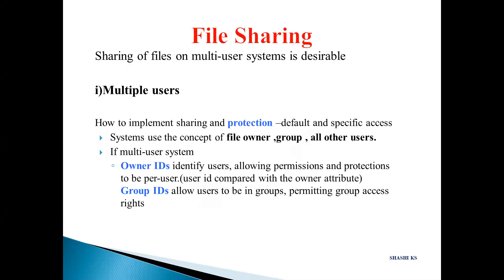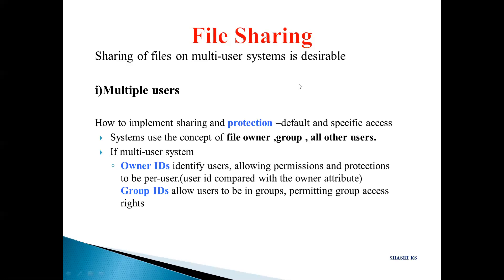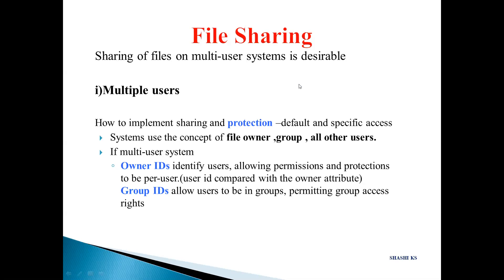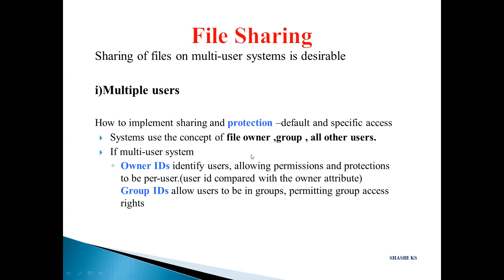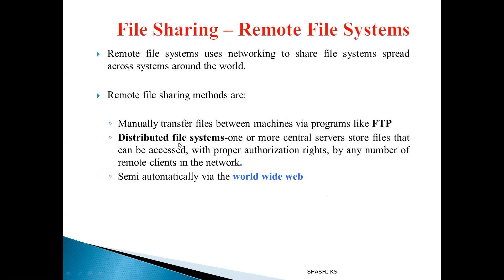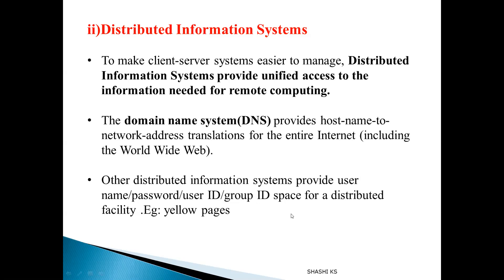File Sharing in Operating Systems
Hi Everyone
Glad that you found my Videos on YouTube.